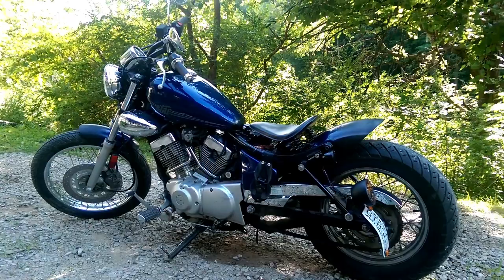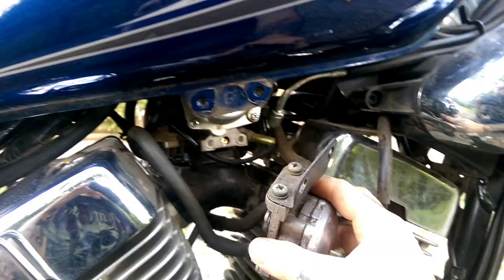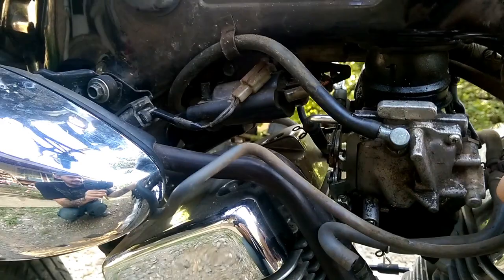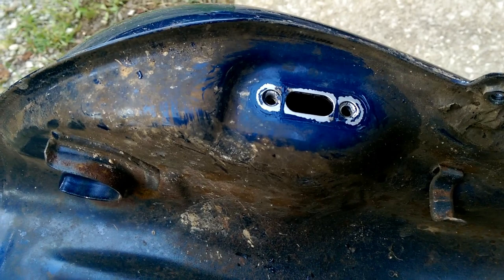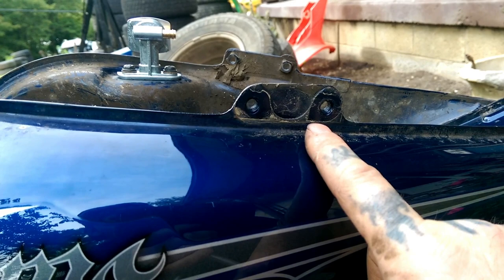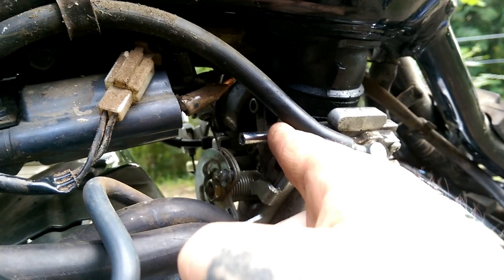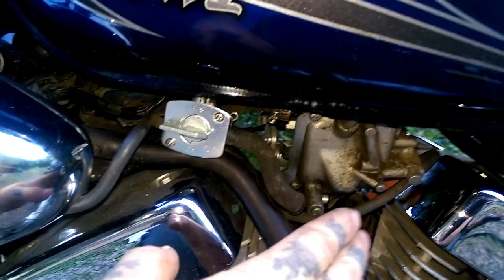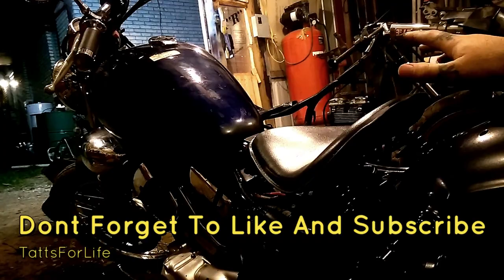Converting From Vacuum Fuel Pump And Petcock To Manual Petcock | Bobber Build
How to bypass and convert the vacuum fuel pump and petcock on your virago xv250 vstar to a manual petcock shut off, this is a simple and easy to do it yourself mod so if you are tired of that old vacuum fuel pump and wore out vacuum petcock and searching for info on how to get rid of them for a more cleaner looking bike or a less troublesome repair than a costly vacuum pump then this video is for you. so lets add a new video to this bobber build series!!

How the xv250s petcocks work, they are vacuum operated petcocks.  This means that they have a little diaphragm  and valve set-up in them which responds to engine vacuum and allows fuel to flow only when the engine is running and supplying vacuum. This is how things work when the petcock lever is set to the “on” or “run” setting.  So we see that the “on” setting is actually the “off” setting when the engine is not running.  So if the engine quits for any reason (as in a “lay down” situation), the  petcock(s) will automatically close and prevent the fuel from flowing out.

These petcocks also have two other lever settings:

The “prime” setting bypasses the vacuum function and allows fuel to flow at all times, even when the engine is stopped.  The purpose of this setting is to allow the carb float bowls to be filled when the engine is not running.  Note that if you run your petcock(s) on the prime setting all the time, you lose the safety feature provided by the vacuum petcock.  Note also that on this setting, fuel is prevented from flowing out through the carbs, into cylinders, etc.) only by the float valves in the carbs, which close when the carbs are full.  Should one of these float valves stick open or leak, you then get flooding through that carb.

The “reserve” setting is used to access an additional amount of fuel when you start to run out.  Here is how this works.  These petcocks have inlet towers which stick up into the tank.  In the “on” position, fuel flows down to the petcock through an opening high on the tower.  So when you “run out of fuel” you actually have some more fuel sitting in the bottom of the tank which lies below this high inlet.  When you turn the petcock lever to “reserve”,  a lower inlet near the bottom of the tower opens, so you can gain access to this last bit of fuel in your tank.

Link to petcock used in the video